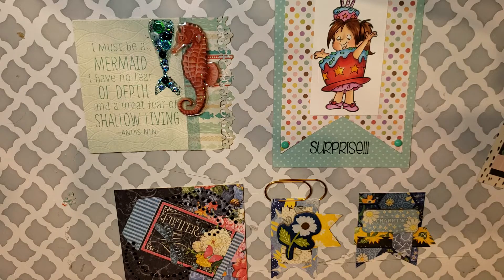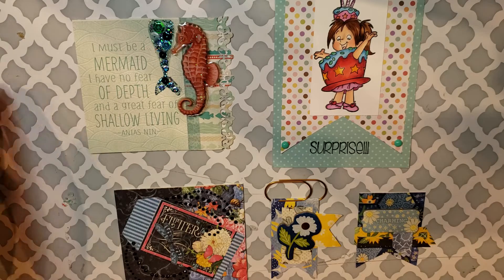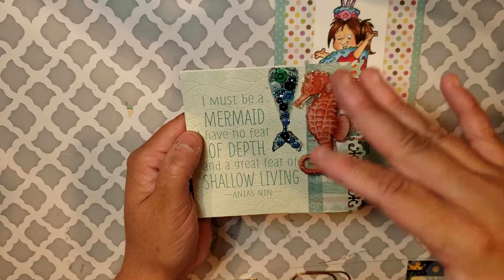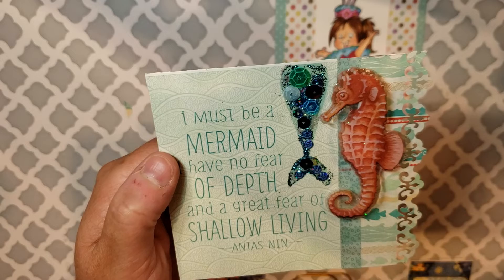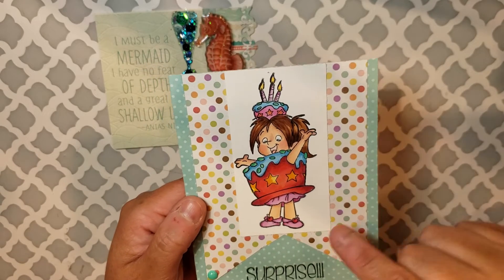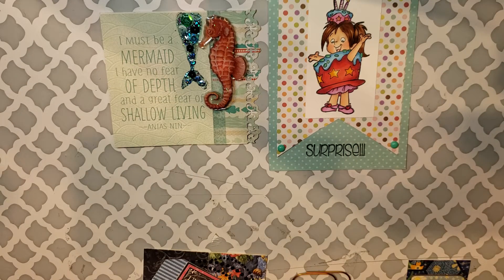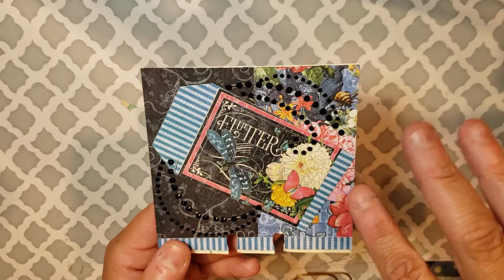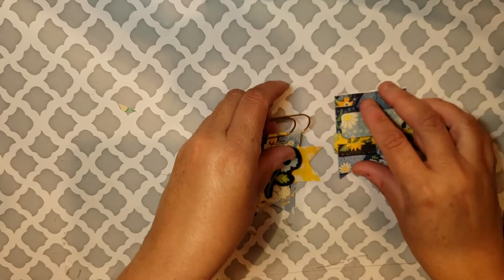VR for Trina's Place 300 Subbie Challenge and GriffinGirl Sun Out Challenge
Thank you to Trina and GriffinGirl for hosting these challenge.

Trina request a Memorydex and 2 handmade embellishments.

GriffinGirl asked for a Memorydex. Bonus a bday card for a young kid.